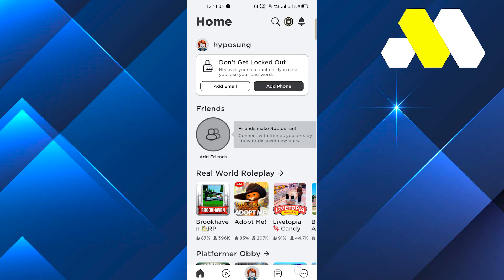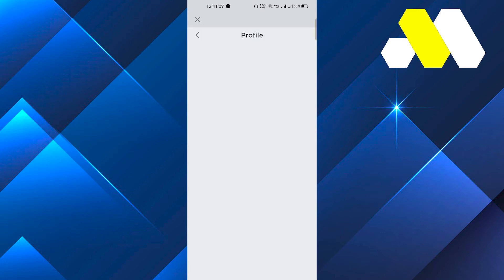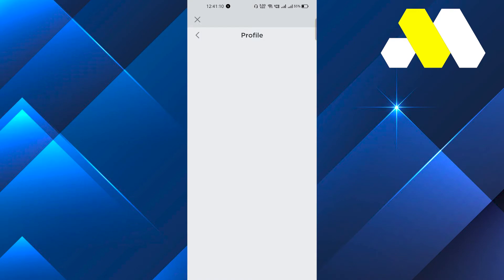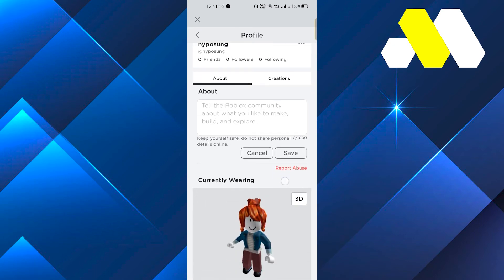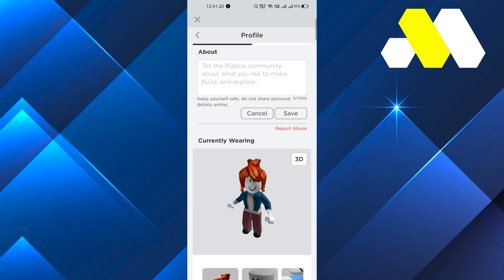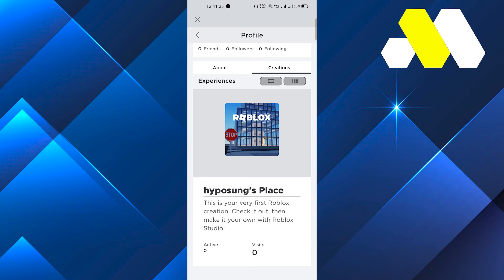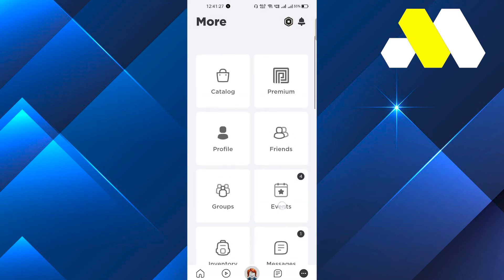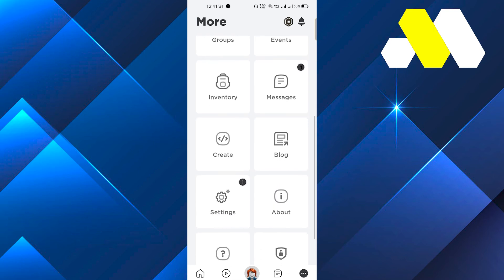How To Change Location On Roblox 2023 (EASY!)